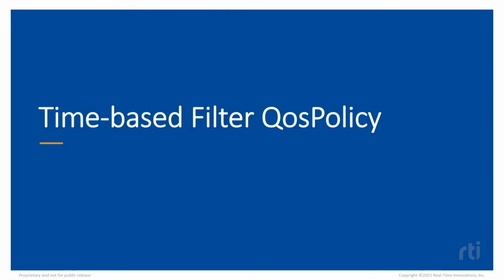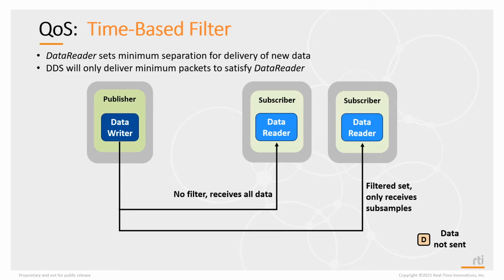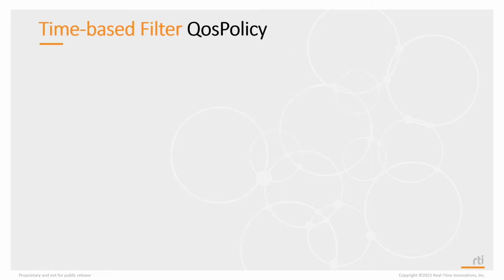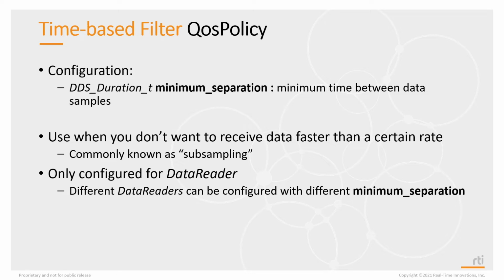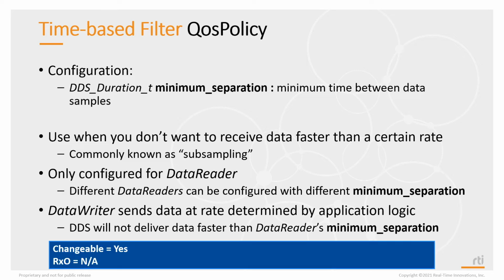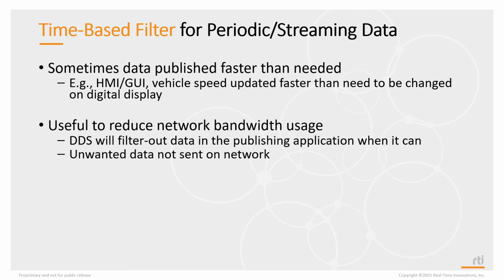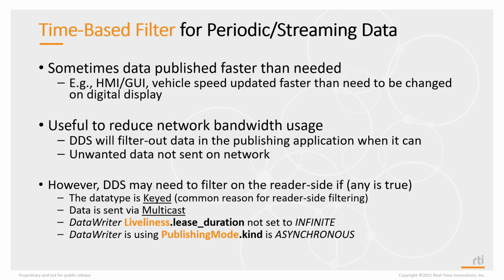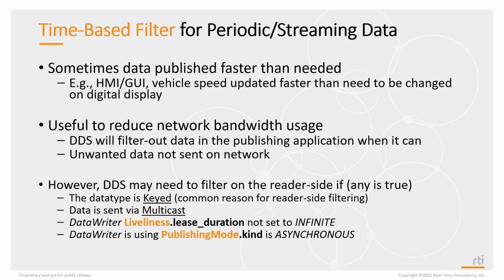RTI Academy - Quality of Service - 6 Time Based Filter QoS